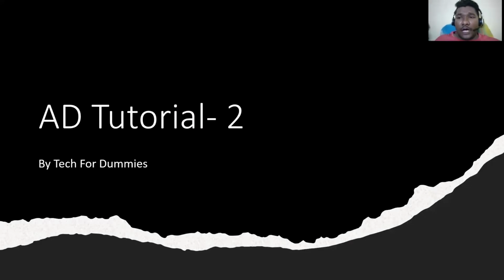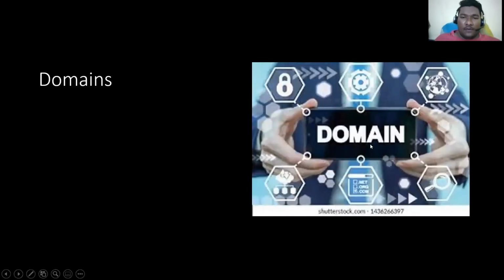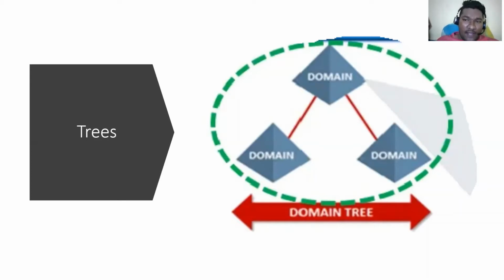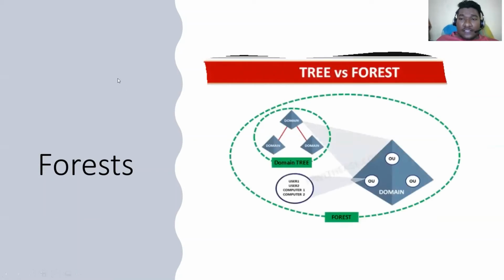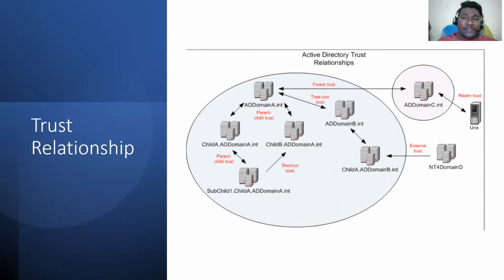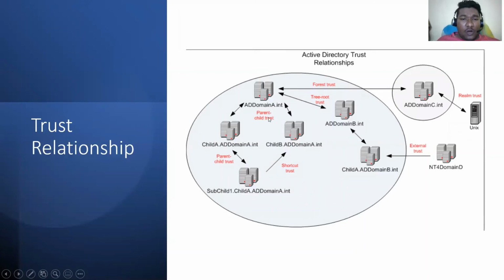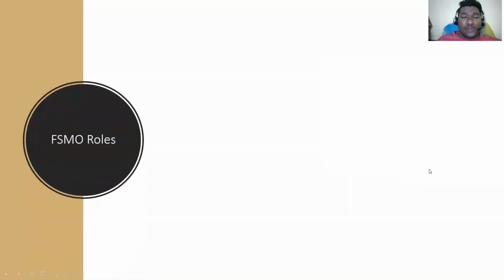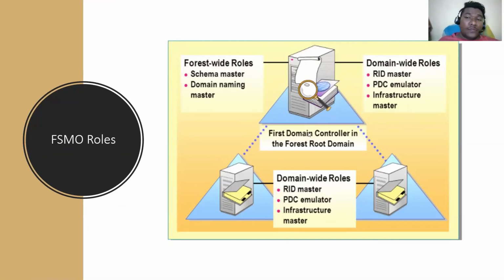Windows Active Directory Part -2|Tech for Dummies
FSMO roles
Domains
Trust relationship
Trees
Forests